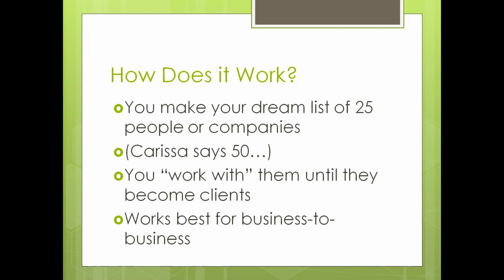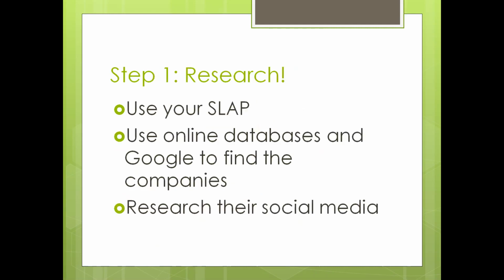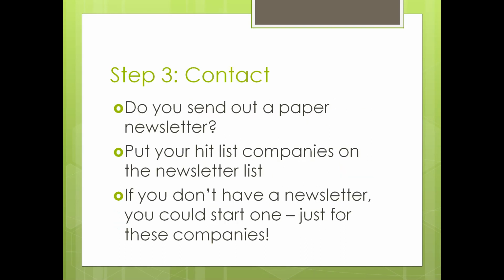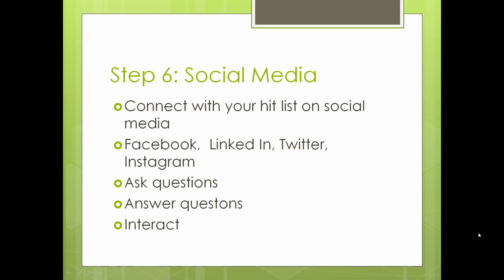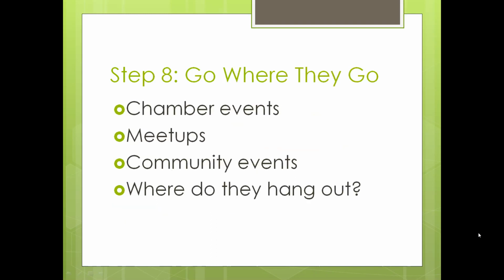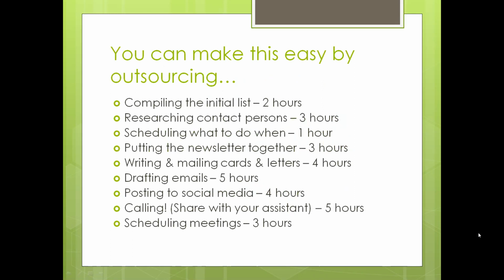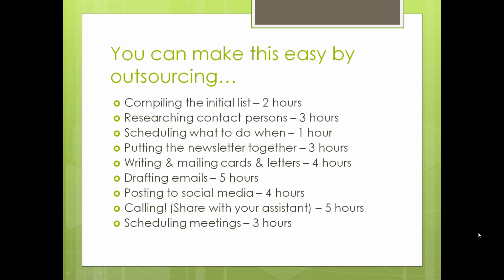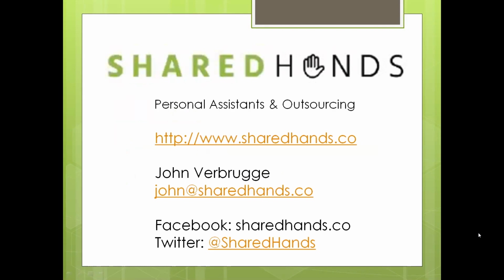John Verbrugge on Hit List | Connecting Strategies With Experts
John Verbrugge specializes in helping businesses grow through both supplemental staffing and marketing.

Direct marketing is the workhorse of small businesses everywhere so chances are, you have already have a hit list started. Direct marketing is a promotional method that involves presenting information about your company, product, or service to your target customer without the use of an advertising middleman. It is a targeted form of marketing that presents information of potential interest to a consumer that has been determined to be a likely buyer.

SLAPschool a weekly webinar training archives, FAQs, templates, resources, and much more to become a more profitable and sustainable business accessible all year!

SLAP provides the training, resources, accountability, community & support you need to set your goals and you show up so that you can actually hit those goals.

Our SLAPsters get:
    •    A comprehensive, step by step process of getting clarity and prioritizing your goals
    •    A super robust dashboard outlining your goals and progress that any non-techie can use
    •    Coaching (with your very own 1:1 SLAPexpert or through group SLAP)
    •    An accountability manager to keep you on track
    •    Weekly webinars and resources with and from influencial small business owners like you
    •    Games, contests, promotions, etc.

We’ve brought together renowned experts in their fields to craft plans to help you accomplish your business goals.

Don’t forget, If you feel stuck in any way and feel like you need a little jolt to help you get back into action, email or call 844.393.SLAP and speak with one of our SLAPmanager right away!